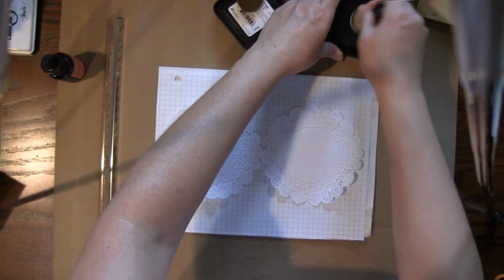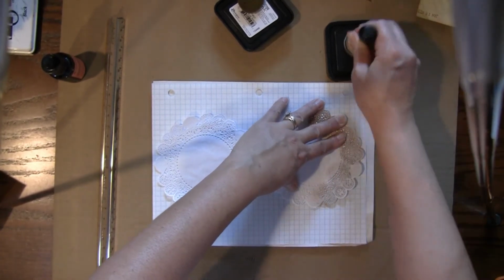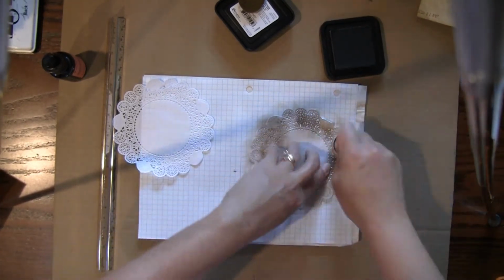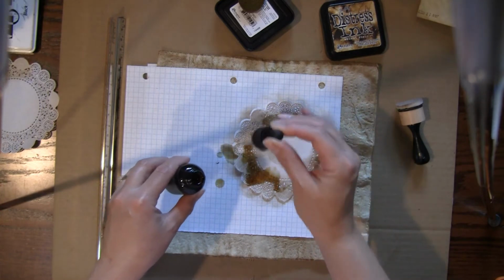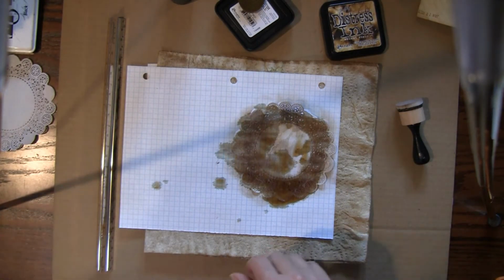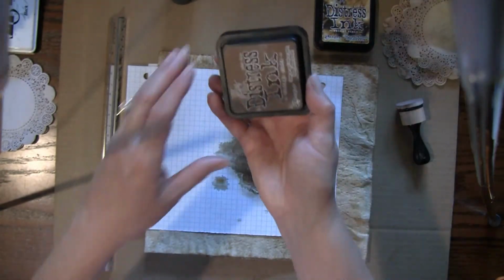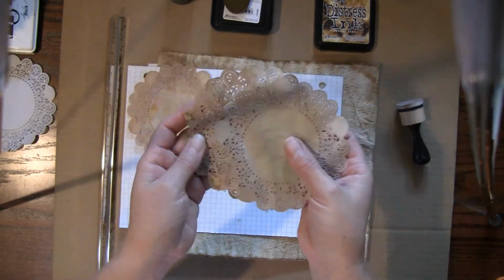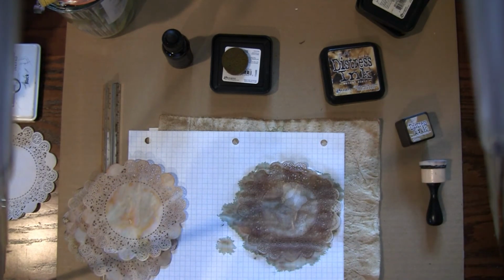Graph Paper Coffee Dyed Doiles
I coffee dyed doilies on graph paper after inking with Tim Holtz Distress ink.  It gave the doilies an iridescent look.